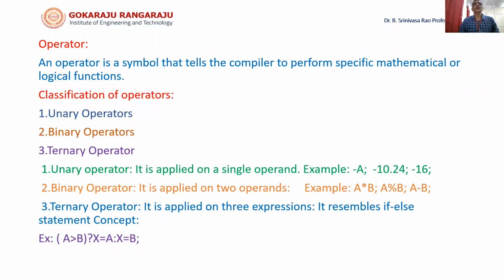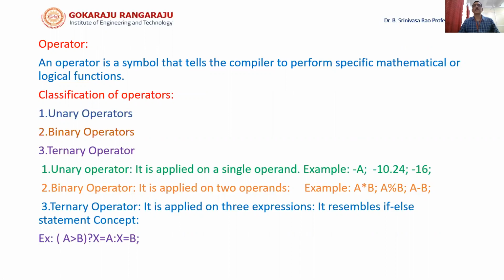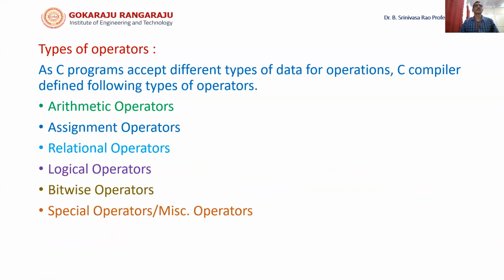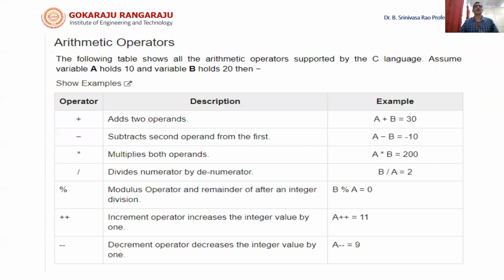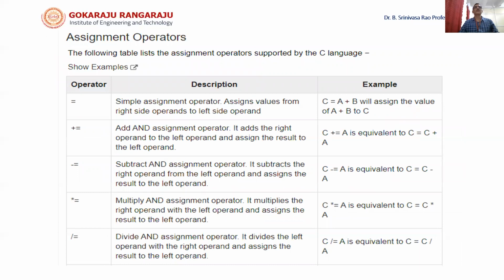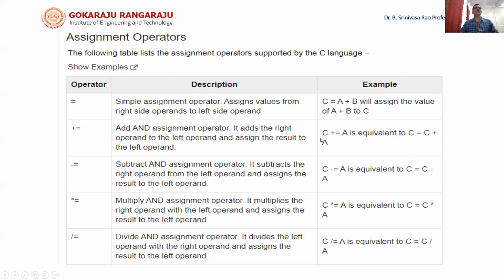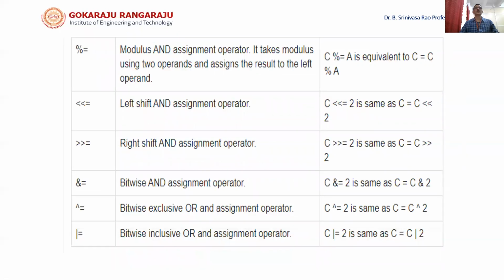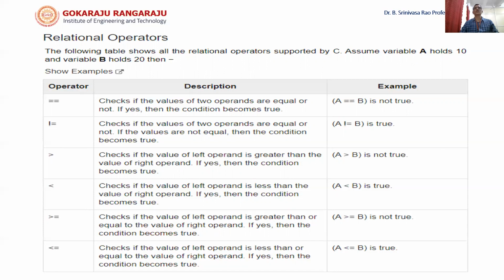BSR 1088 PPS Video 106 OPERATORS I